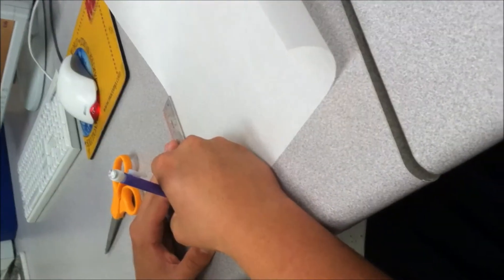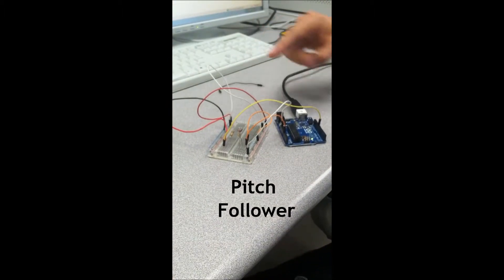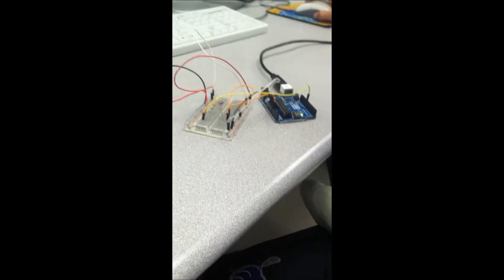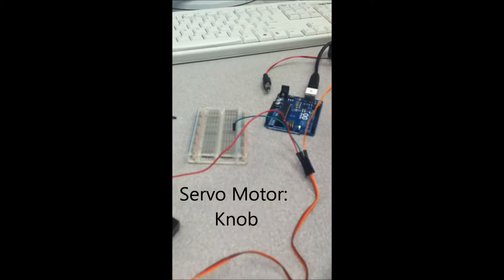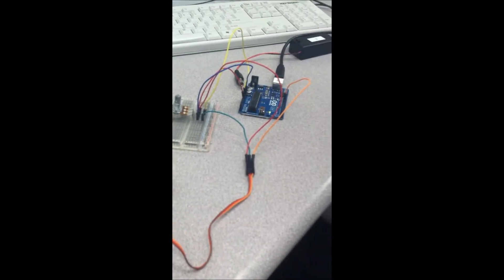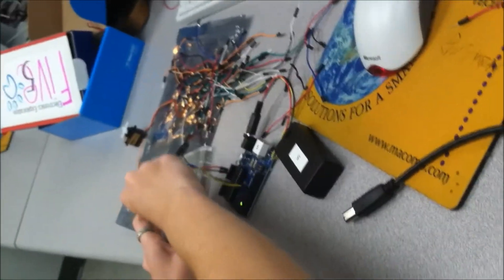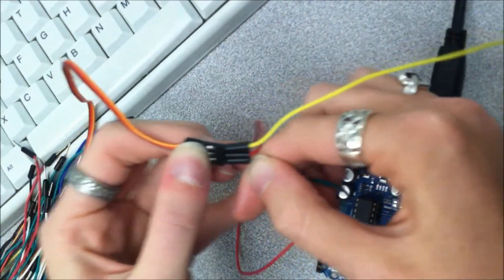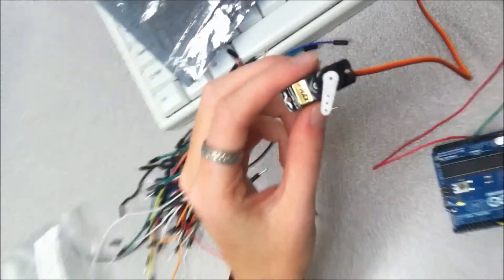Arduino-Alexa and Teddy.wmv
Arduino Project - 4th period